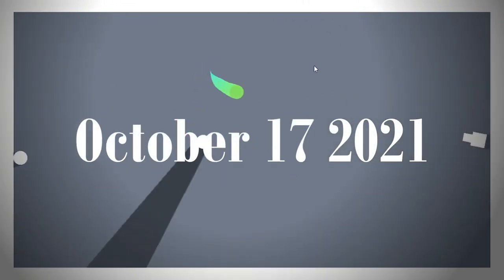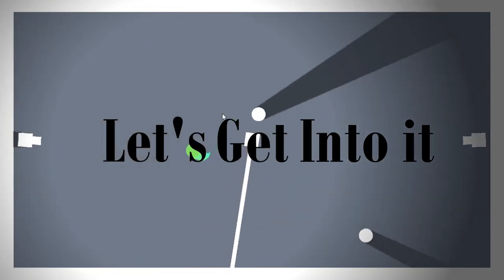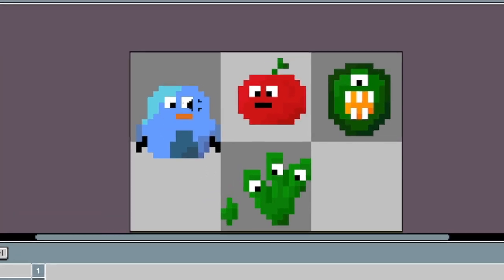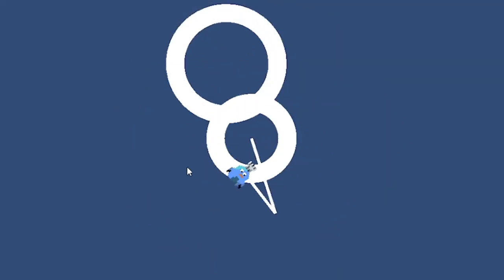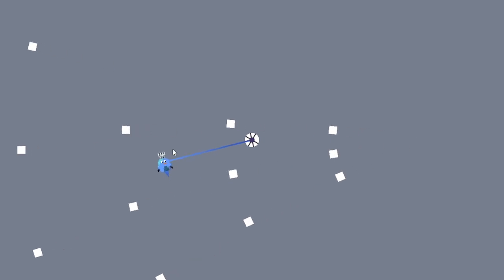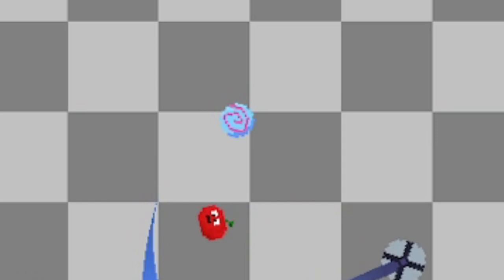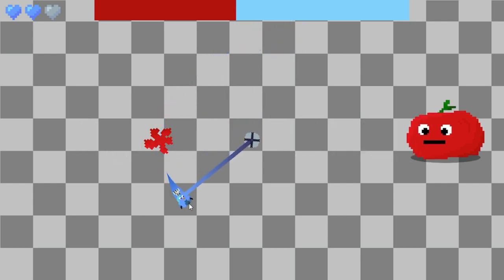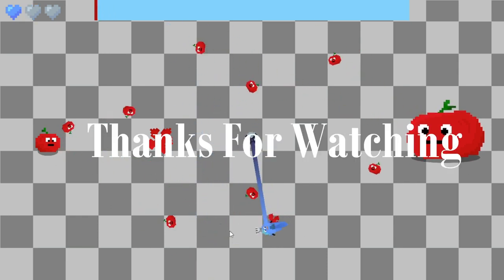Making A Bullet Hell In 500 Minutes.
I recentley got to 500 subscribers, so this video is to celebrate that! Each of my first 500 subs became 1 minute of game development, so I could make this game!

My name is bbomb and I develop games. I have made quite a few games and love sharing my process of making them on this channel. It really means a lot that you watched this video, and I pour my heart and soul into each and every video I make.

0:00 - Intro
0:45 - Planning
2:06 - Design
3:22 - Wrap-Up
3:59 - Outro